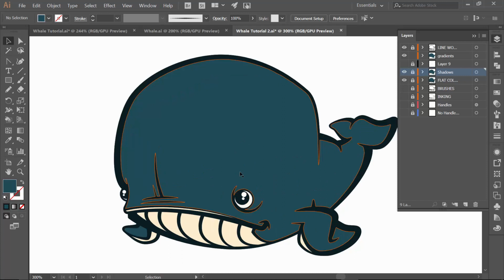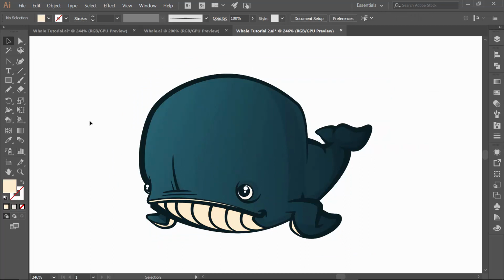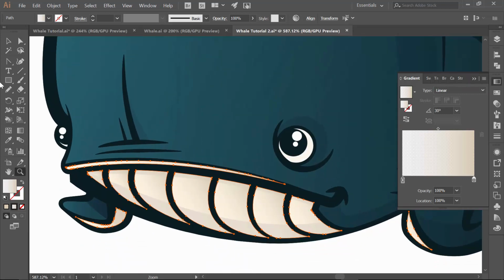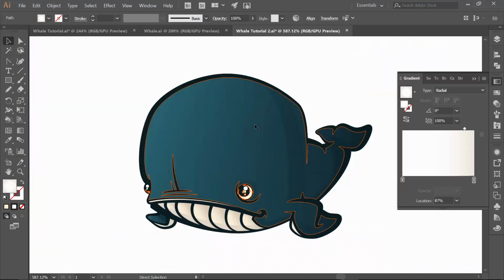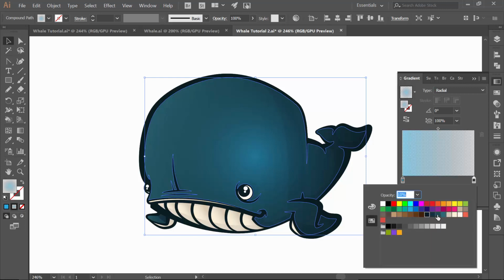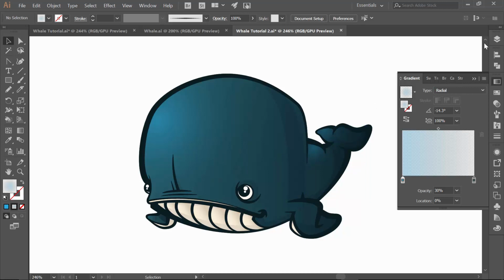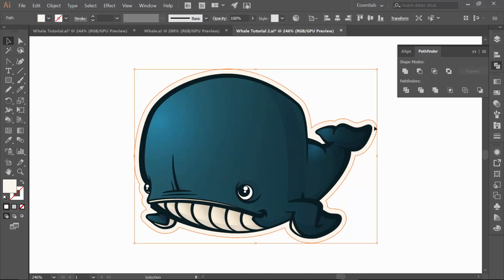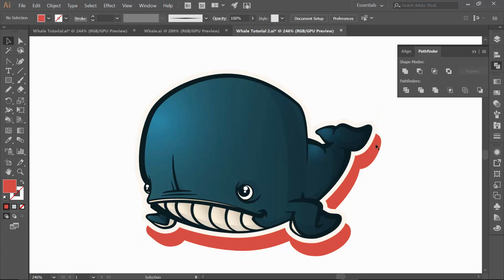Adobe Illustrator Tutorial: using Gradients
In this Adobe Illustrator Tutorial, we will apply Gradients. We will be covering Building, Line Variation, Editing, Coloring, Values, and Gradients. WHALE TUTORIAL

BEGINNER GUIDES: Many of our tutorials will follow an easy process for creating artwork in Adobe Illustrator. If you are new to Adobe Illustrator, start with Beginner Guides or Illustrator Tutorials. Understand how to apply the Primary Building Tools and Options in Adobe Illustrator.

ILLUSTRATOR TUTORIALS: I have organized tutorials by core areas of your Workflow: Building, Editing, and Coloring. Pay attention to the Sequence of Events and Tool Options related to building a "Routine" or "Workflow." Understand how to apply Building, Variation, Editing, and Advanced Color Techniques.

DOWNLOAD BRUSHES: Brushes are my go-to for Professional Logos, Cartoons, Mascots, and Branding. Once you have downloaded and extracted the folders, Brushes are ready to be used in Adobe Illustrator. Download Cartoon, Comic Strip, and Vintage Mascot Brush Libraries.

DIGITAL DOWNLOADS: Many of you are jumping over from YouTube looking to download our Adobe Illustrator Brushes, Textures, and Resource Folders. Start with our Resource Guides, Illustrator Tutorials, or YouTube Playlists to understand how to apply resources in Adobe Illustrator.